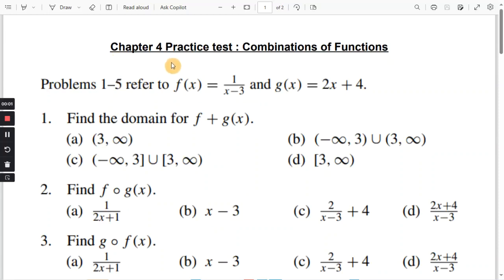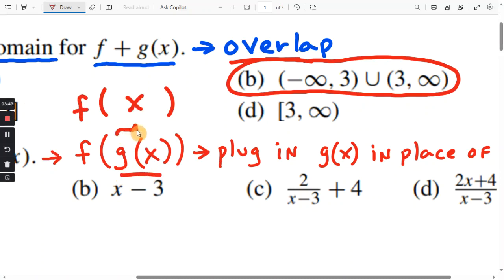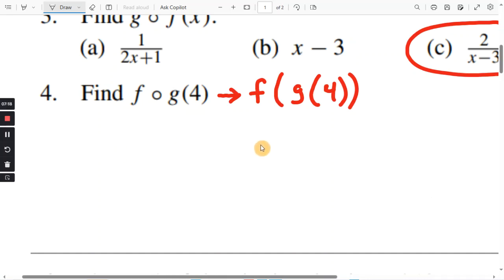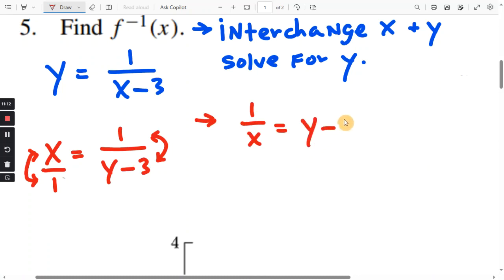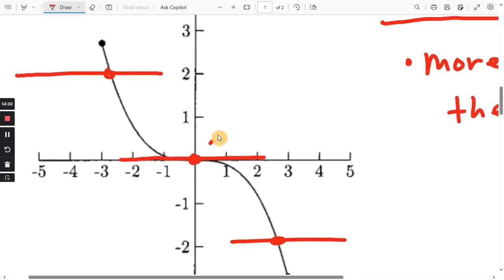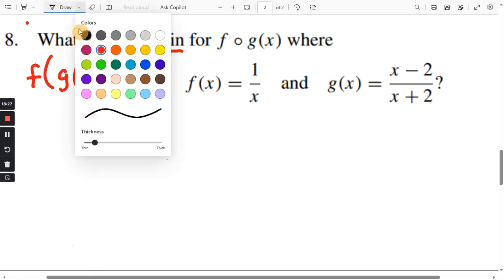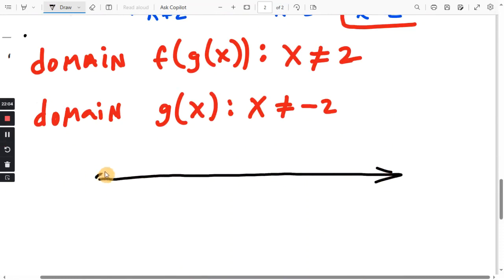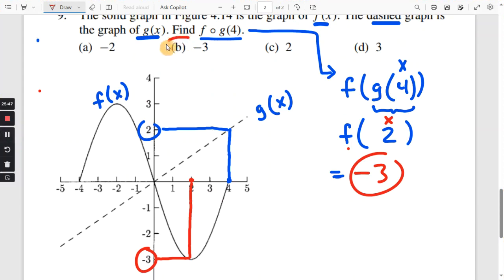Solutions - Review test - Chapter 4: Combinations of Functions